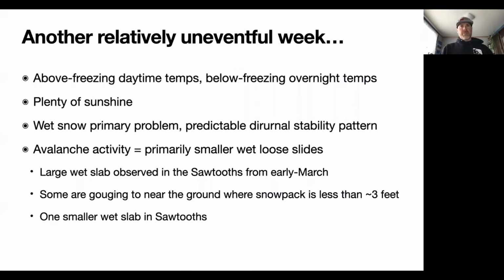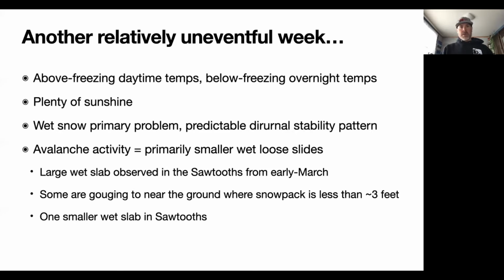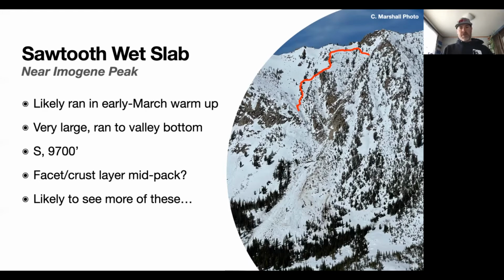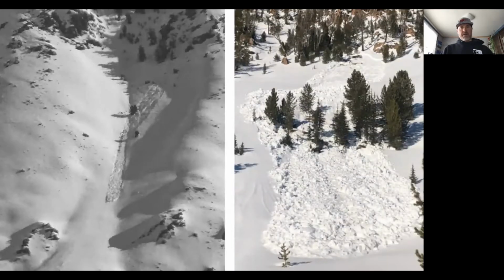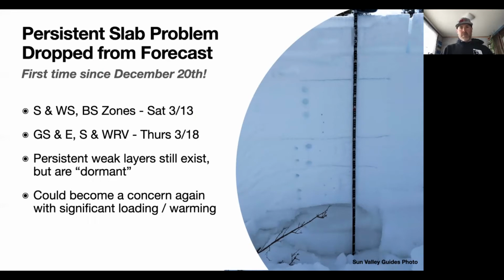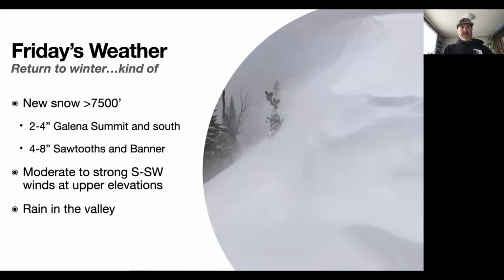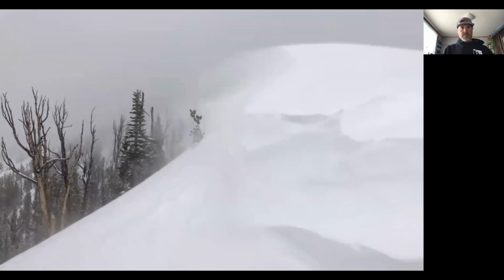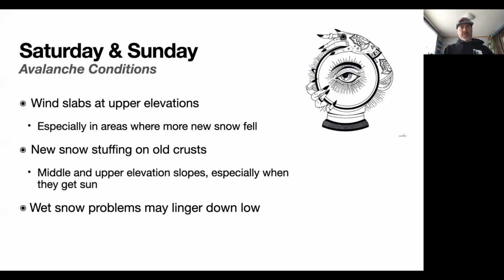Weekend Update - March 19, 2021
It's been another relatively quiet spring week. We saw plenty of sunshine, but freezing temperatures each night led to a predictable diurnal pattern of wet snow instability. A few small wet slides were reported, but nothing too remarkable. With our persistent weak layers becoming "dormant" due to the lack of loading (less than 12" of snow fell since March 1), we dropped the persistent slab problem from the forecast first the first time since December 20th! Friday brought a return to winter - sort of. New snow fell in the mountains, while rain fell in the valley bottoms. Moderate to strong winds formed wind slabs at upper elevations. This weekend is expected to be colder, with decreasing clouds each day.